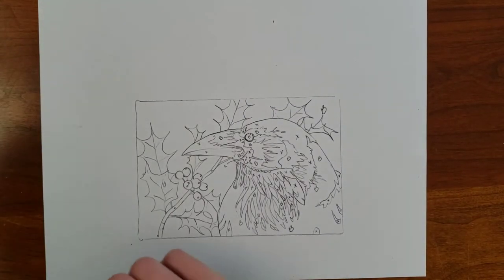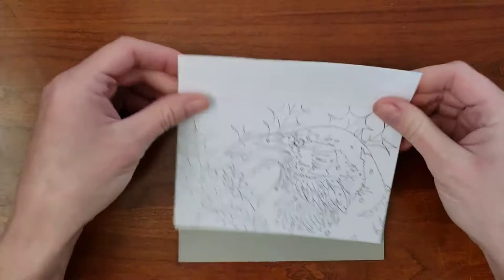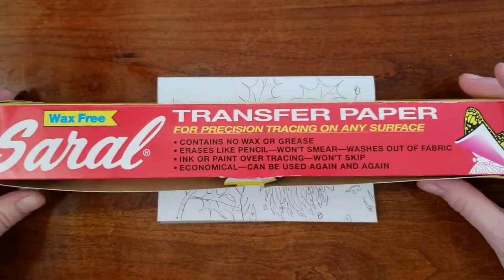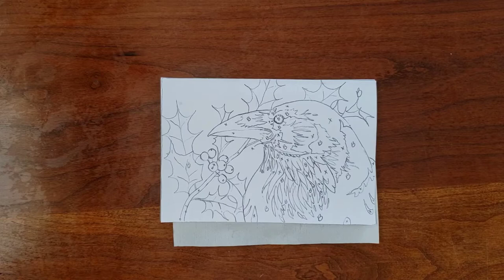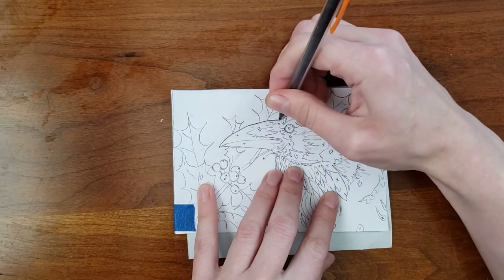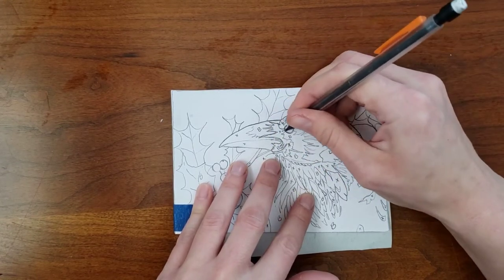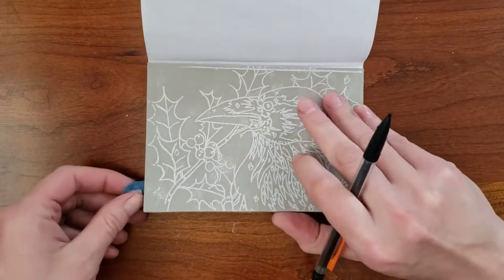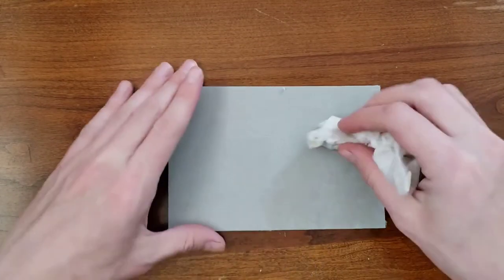Linoleum Image Transfer: Transfer Paper